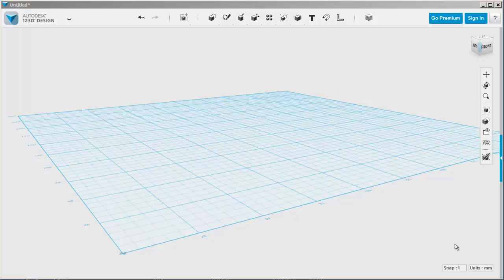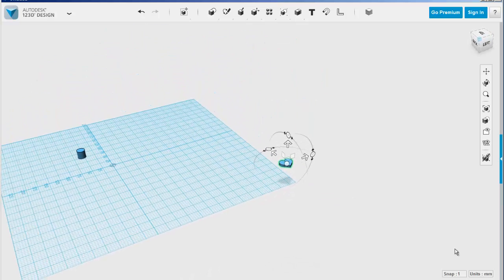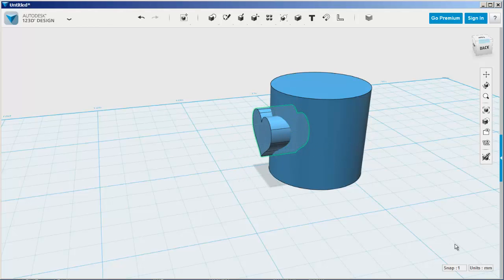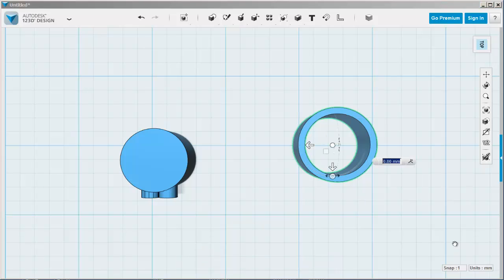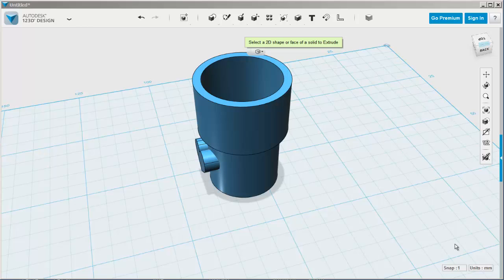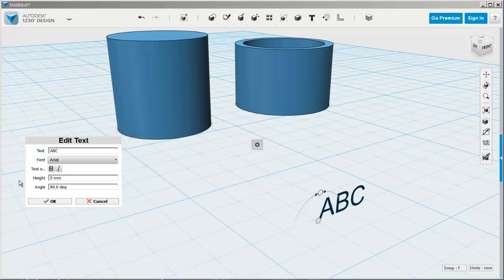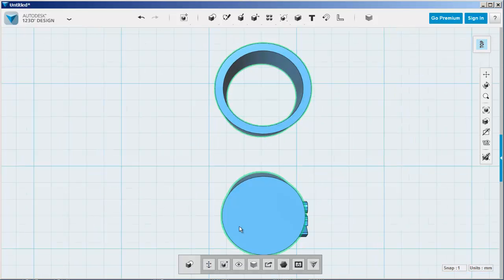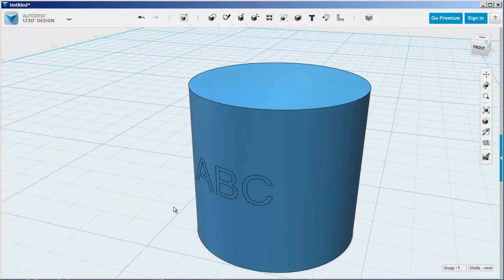123D Design: Place SVG or Text on a Curved Surface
Use the Extrude tool to place an SVG file and text flush with a curved surface.